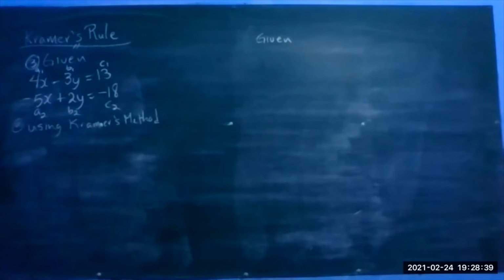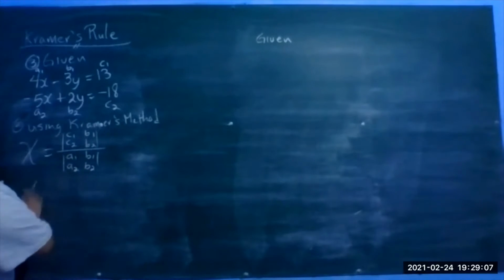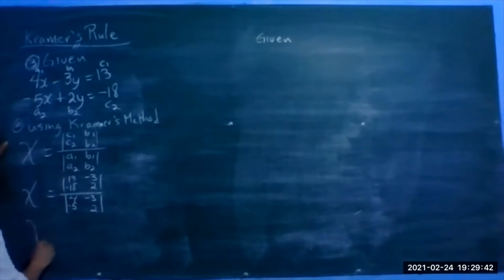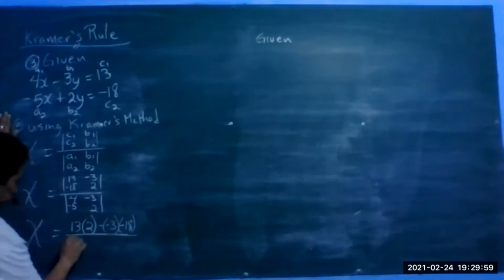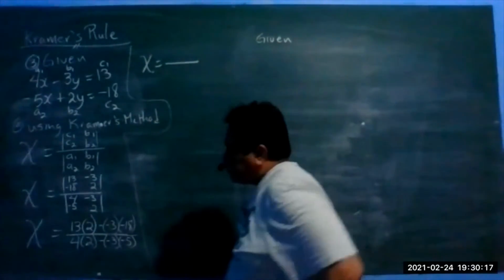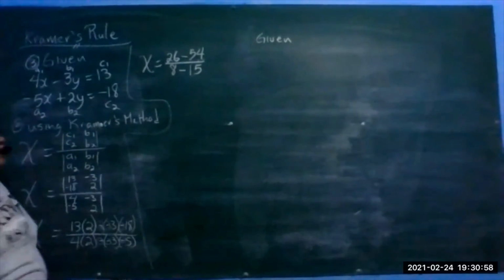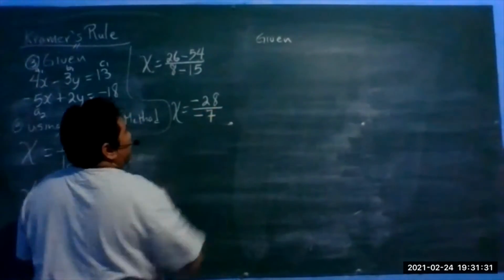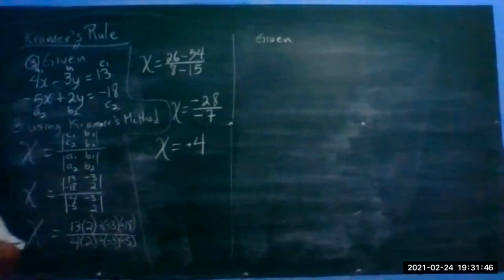Kramer's Rule Part 1 example 2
This video shows how to use Karner's rule to solve for the value of x in a simultaneous equation.